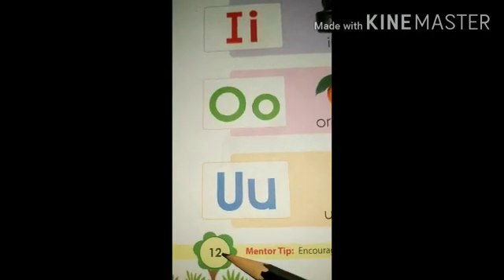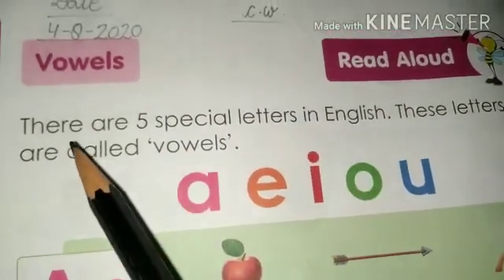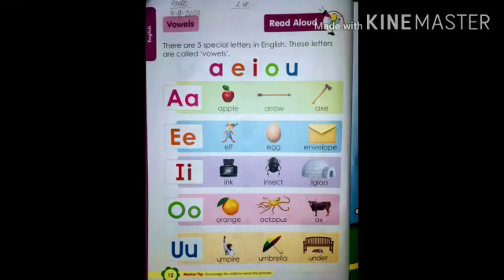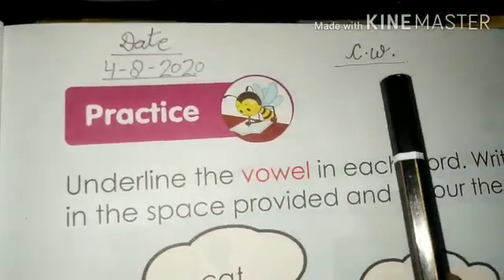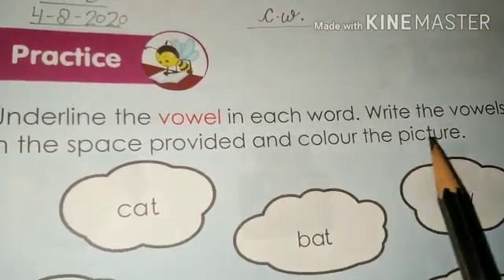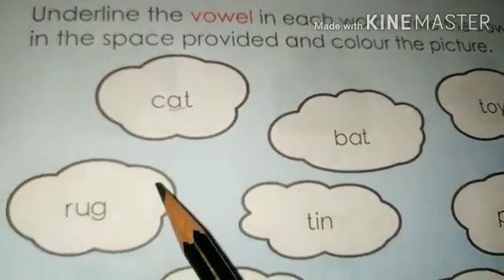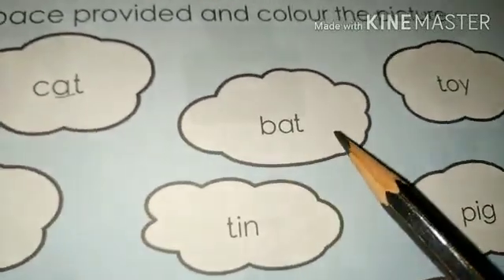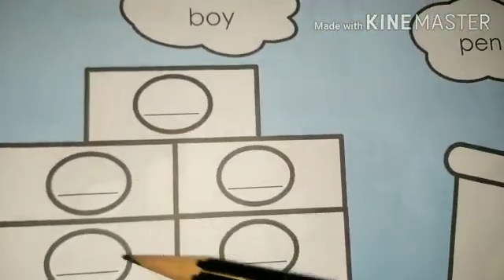Class - K.G., Subject - English,Topic - Vowels, By Meena maam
This video is Class - K.G., Subject - English,Topic - Vowels, By Meena maam